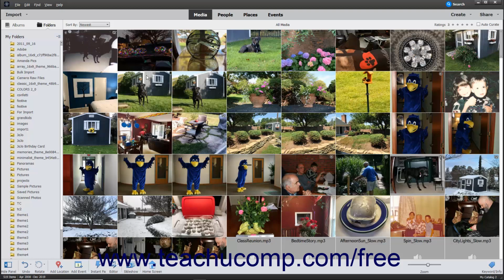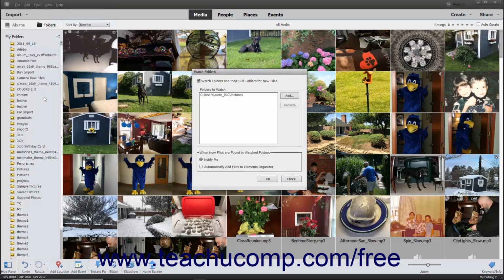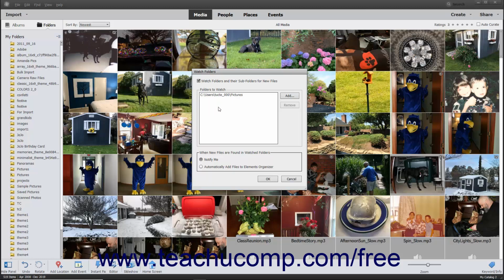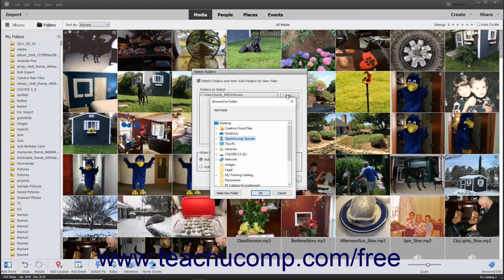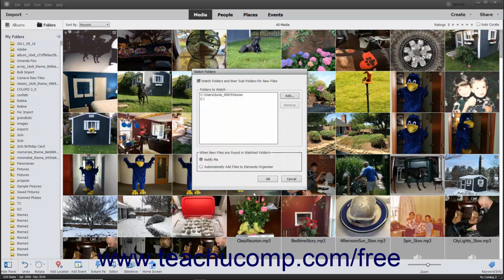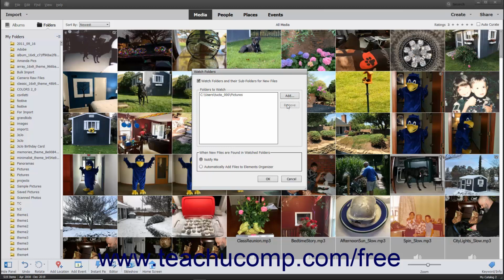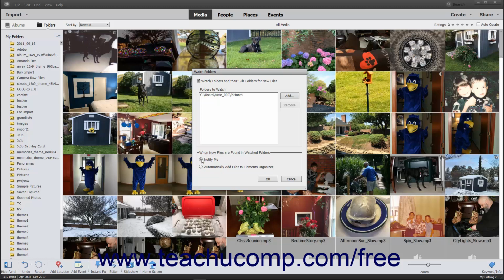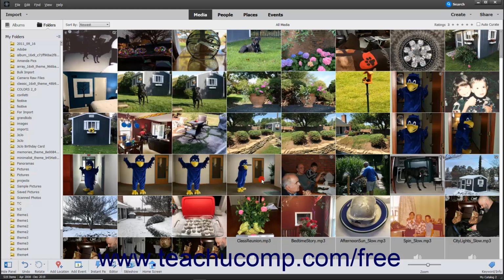Learn How to Set Watch Folders for Windows Only in the Organizer in Adobe Photoshop Elements 2023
FREE Course! Learn how to set Watch Folders in the Organizer if using Windows and Photoshop Elements 2023 A clip from Mastering Photoshop Elements Made Easy. - the most comprehensive Photoshop Elements tutorial available. Visit us today!